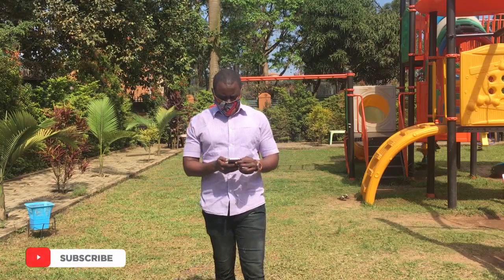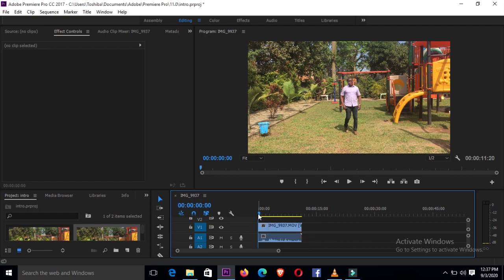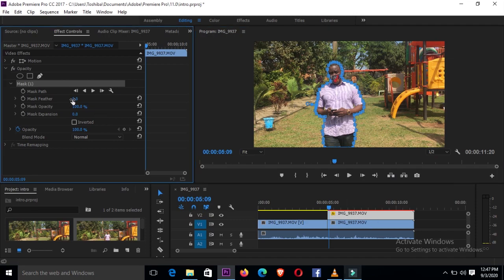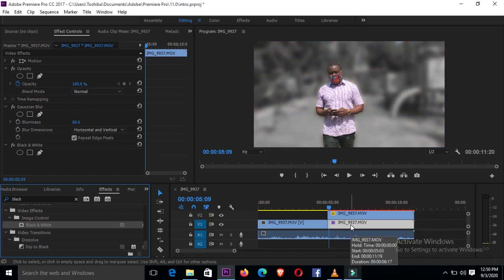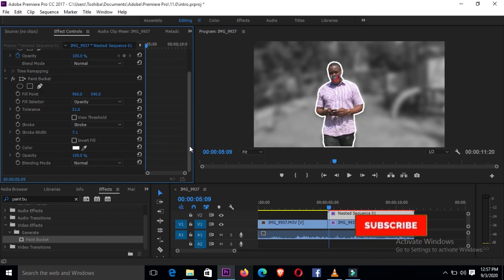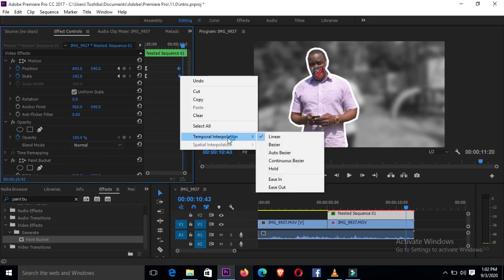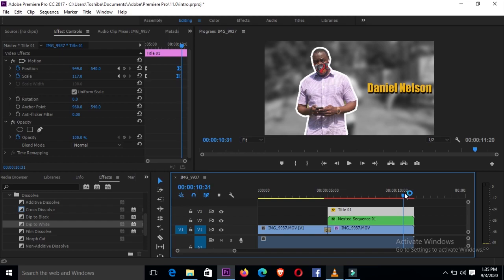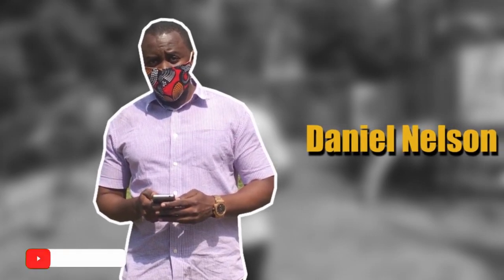How to create a film, freeze character intro in premiere pro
In this video, i show you steps on how you can achieve a film like freeze character intro using premiere pro.